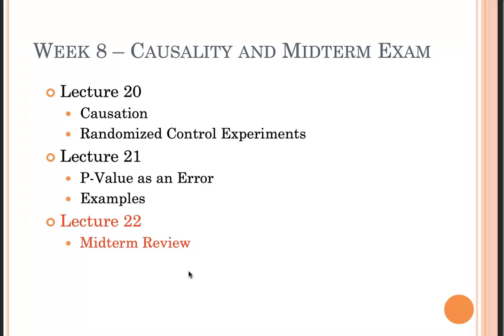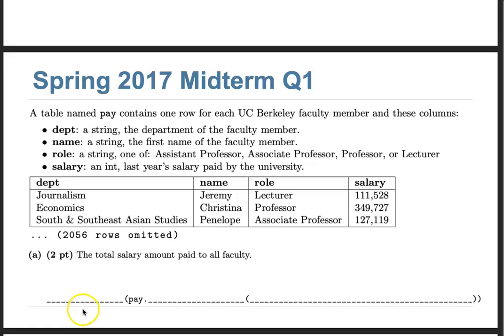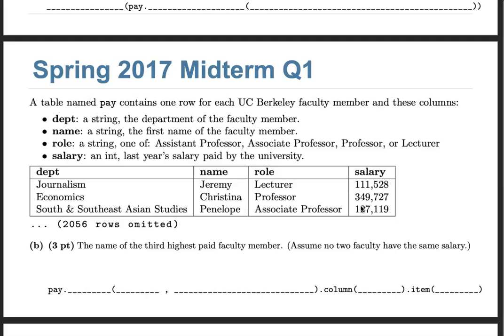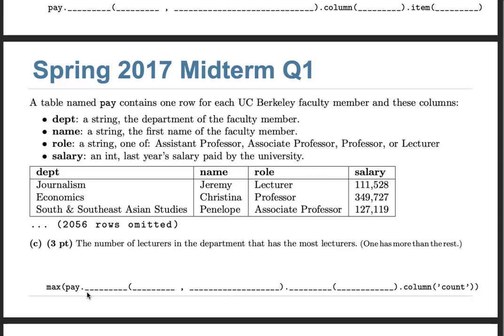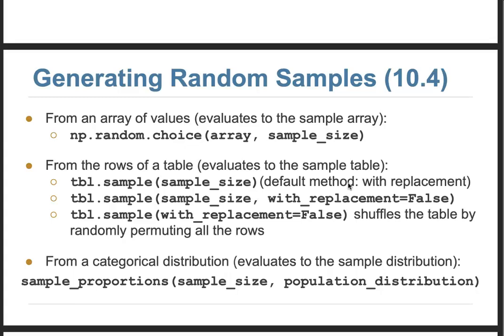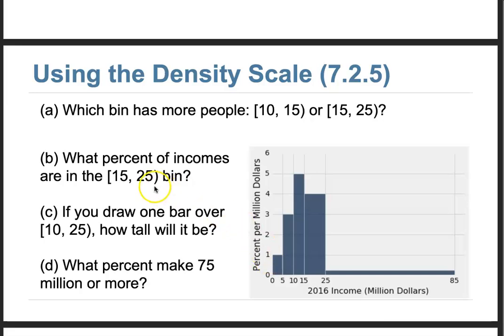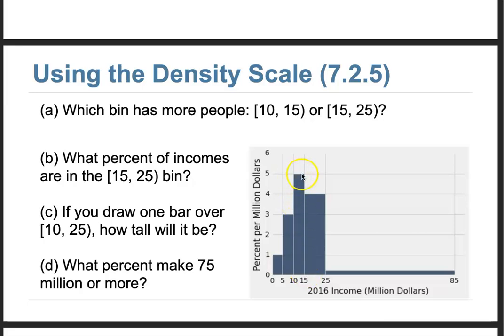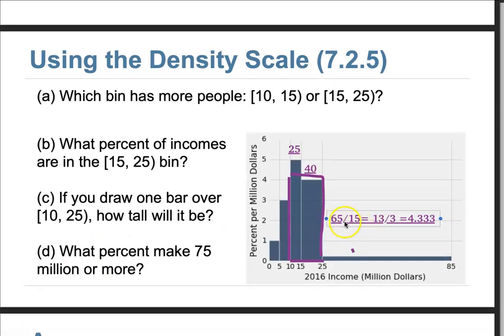COMSC156Lecture22 1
Midterm exam review video 1